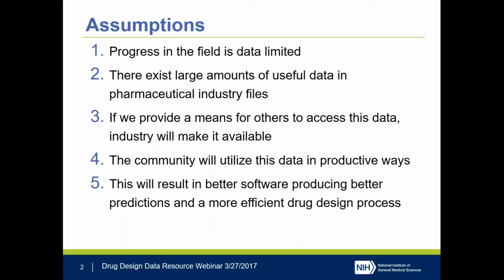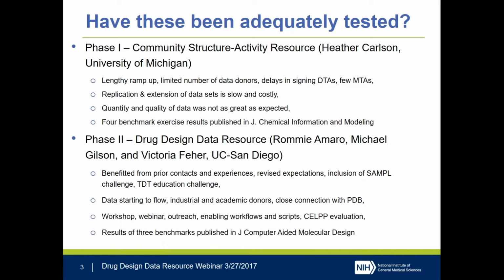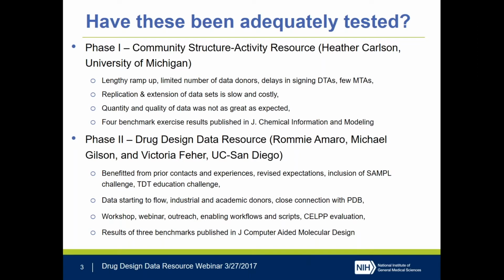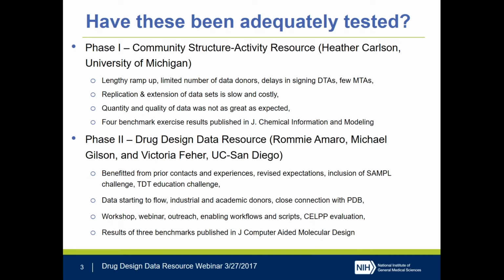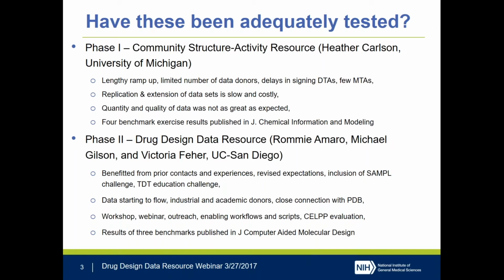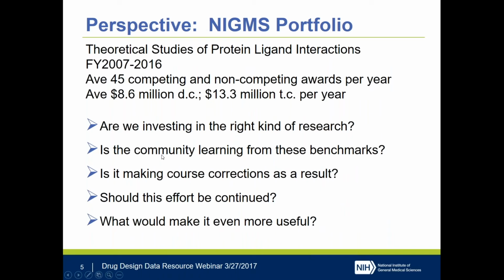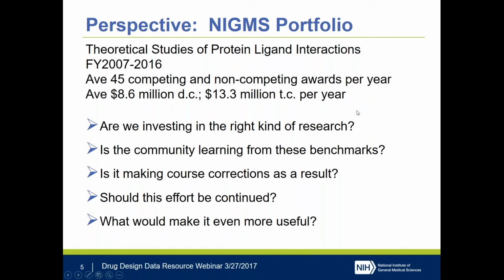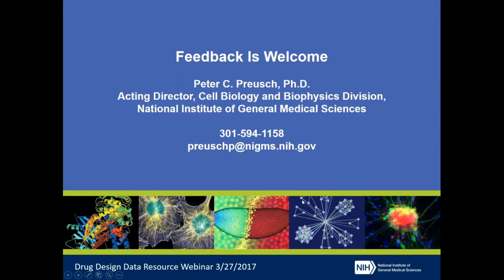Webinar 20170327 017 NIH Perspective